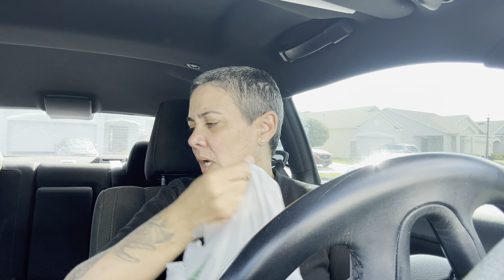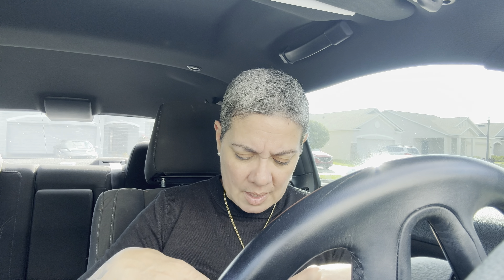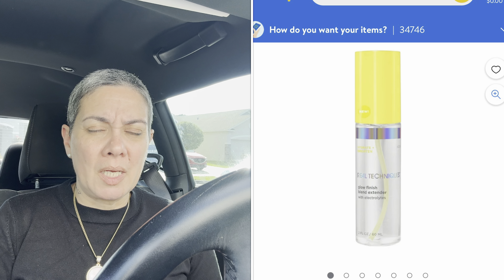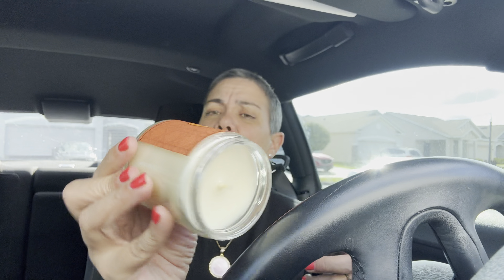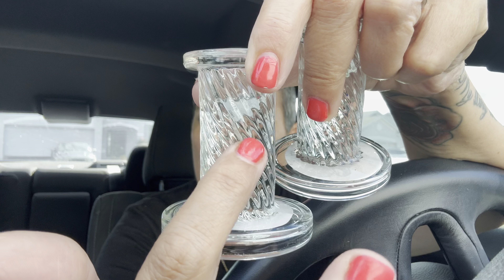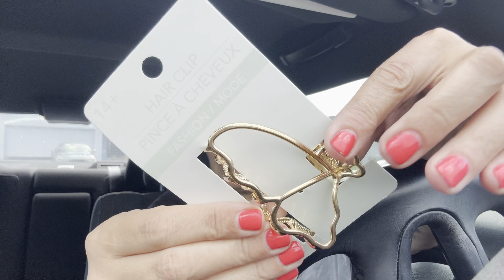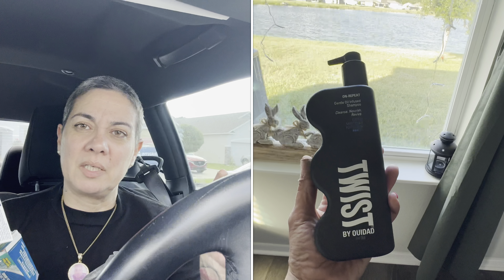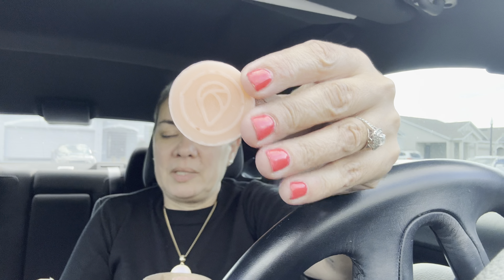*** NEW Dollar Tree Haul *** NEW NEW NEW! 5/21/24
New New New New Dollar Tree Haul for y'all! I appreciate you all, thank you!

This channel and all of you, is what keeps me going. Thanks again, I love you all.

Come save money on Fetch with me! Sign up w/ code TVQNPE & get 2,000 pts See you there!

I know many of you have been asking for an address to send cards. Please email below...